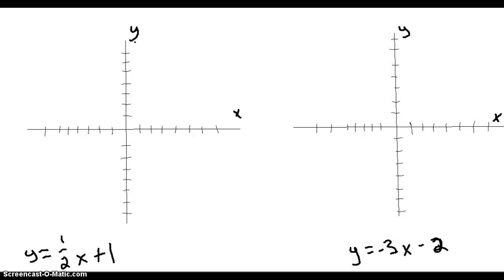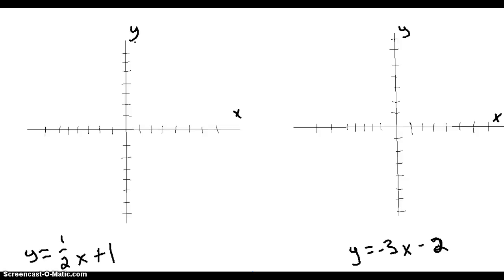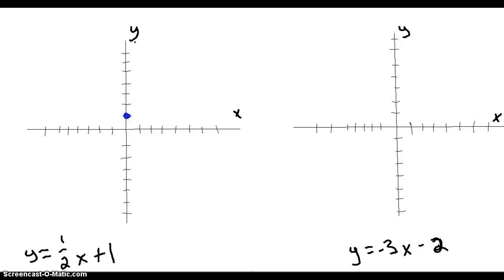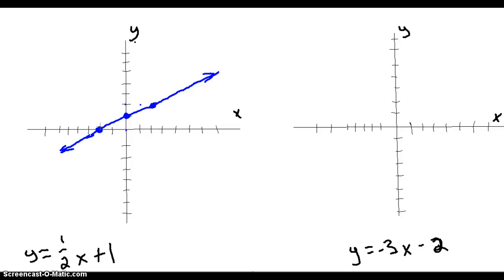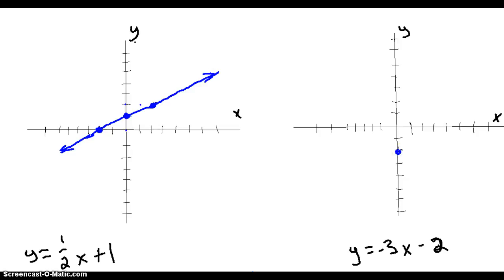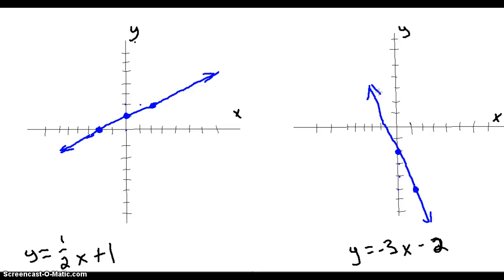graphing a line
How to graph a line in slope-intercept form